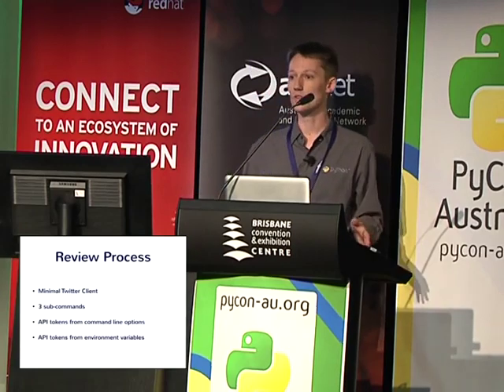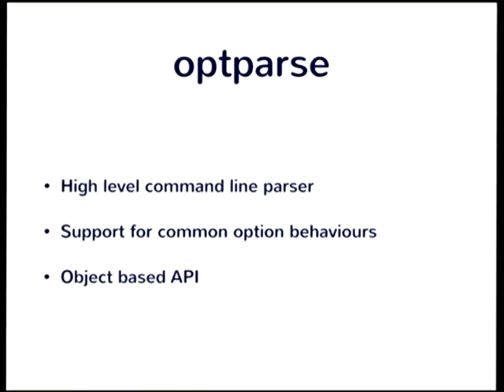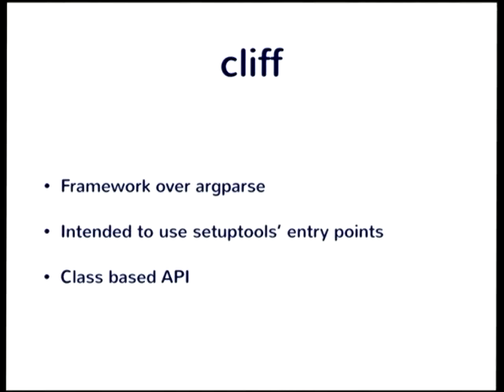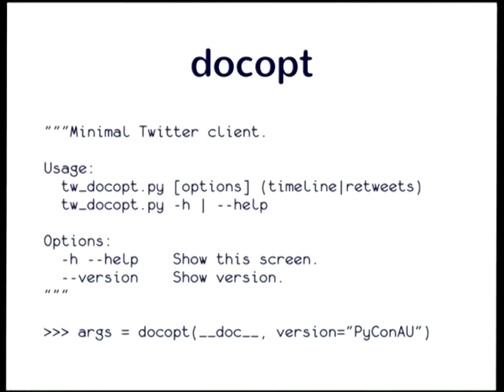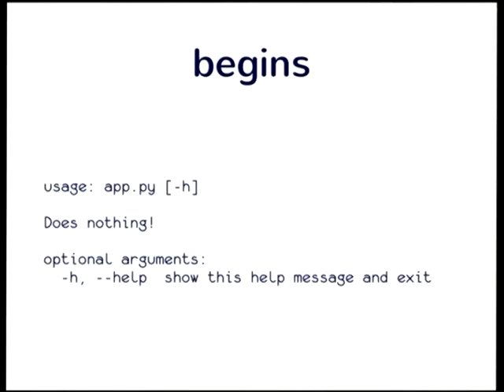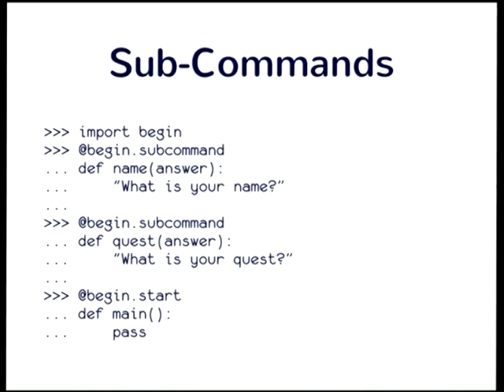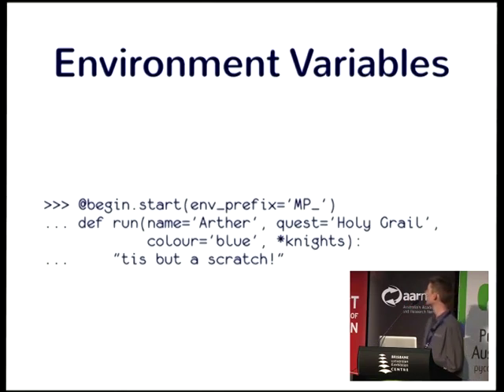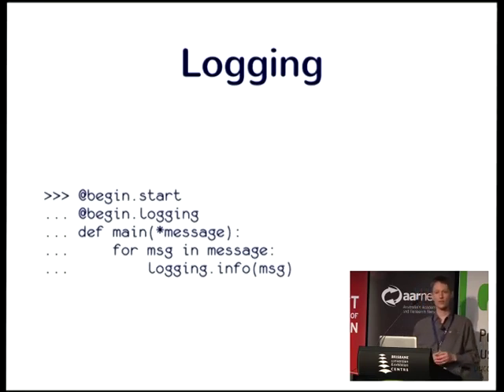Command line programs for busy developers by Aaron Iles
Command line interface tools are the new web framework. In addition to the
Python standard library's getopt, optparse and argparse there is a bewildering
array of packages available on the Python Packaging Index. Packages like Click,
Cliff, Docopt, Invoke all provide different mechanics for creating command line
applications. When all you want to do is expose a command line and get back to
creating functionality, it’s hard to know which alternative to reach for.

This presentation will have two parts, the first half will be a brief survey
of popular modules. Strengths, weaknesses and design philosophies will be
compared by creating command line processing for the same example program.

The second half will go into more depth on a specific package, Begins. This
package was authored by the presenter to minimise the disruption developers
experience when breaking flow to implement command line processing. The
audience will be shown how a single line of code can create a complex command
line interface. It will also be shown how a handful of decorators from the
Begins API can eliminate boilerplate code and create powerful, complex
applications.